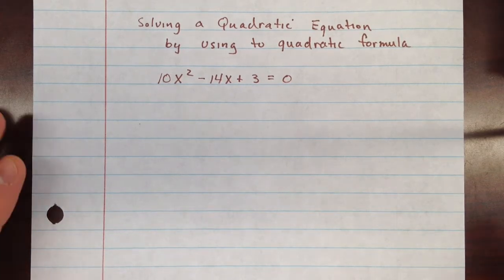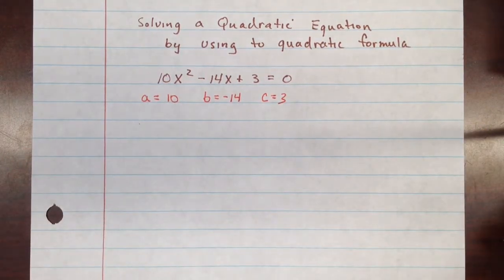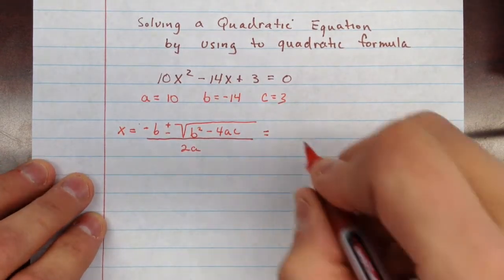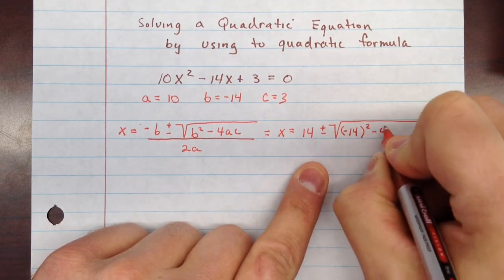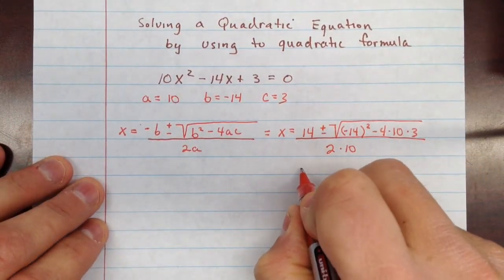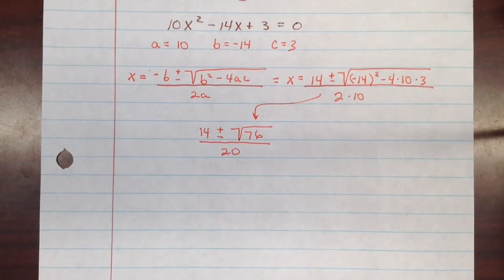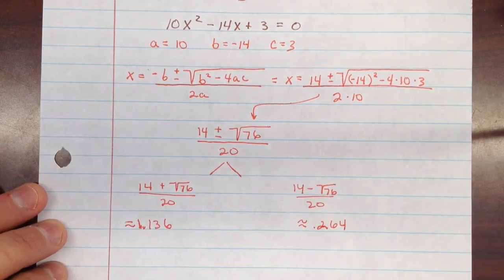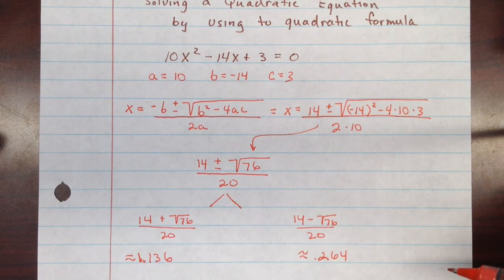Solving a quadratic equation by using the quadratic formula